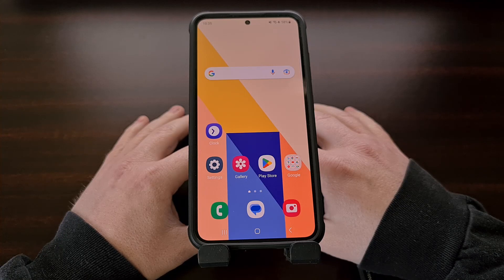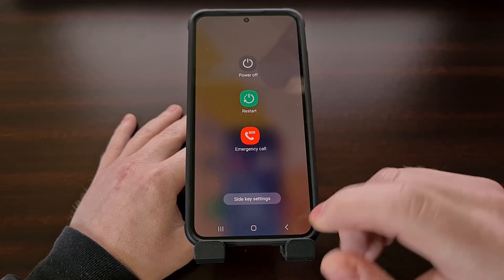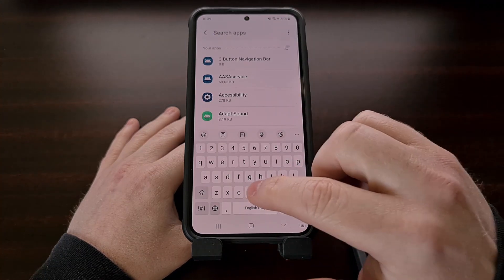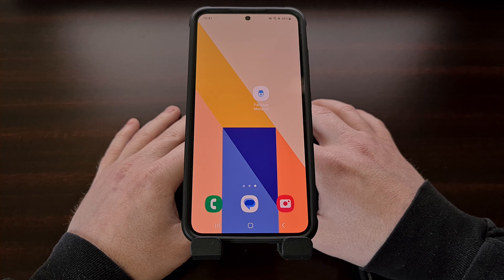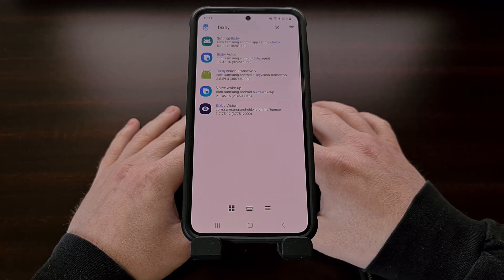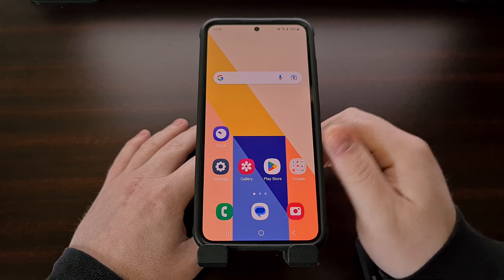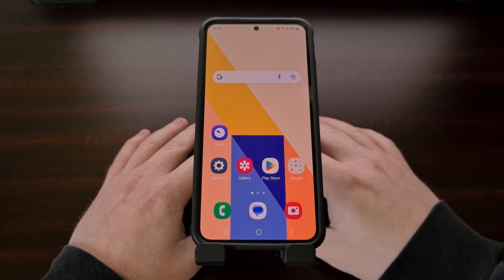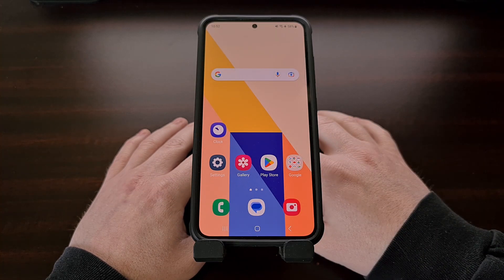Galaxy S23 Series - Disable and Uninstall Bixby without Root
If you're not a fan of Samsung's virtual assistant then I can show you how to disable and remove it from your Galaxy S23 series smartphone.

Video Description
This process will work on the regular version of the Galaxy S23 that I have here, and will also work on the larger Galaxy S23+ and Galaxy S23 Ultra as well.

If you've ever tried to power off this device through traditional Power button on the side here, then you've likely noticed that it no longer brings up the Power Menu. At least that won't work with the default setup.

So the first thing I want to show you is that we can make this button work like normal by opening up the Settings application and then searching for the word "side."

From here, tap the Side Key option and change the Press and Hold feature from Wake Bixby to Power Off Menu. Once this has been changed, go ahead and test it by pressing and holding the Power button.

For many people, this is all you need to do to not be bothered by Bixby anymore. Samsung likes to use the Galaxy S23 to promote its services but many of us simply do not want to use this virtual assistant. And removing its ability to be activated by pressing the Power button is enough.

But we can take this a step further and actually disable the Bixby Voice service entirely.

This is done by opening up the Settings app
Selecting the Apps option
Enabling the Show System Apps toggle
And then searching for the word Bixby

You'll see Bixby Vision, Bixby Voice, and many other Bixby services appear in the list.
We can disable the Bixby Voice service from running in the background by selecting it
And then tapping the Disable button here at the bottom.

If you want to stop here, then you can. And you'll be assured that the Bixby Voice service will not be able to run in the background.

However when we search for the word Bixby in this list then you'll notice there are 4 apps total.
When trying to disable those apps, we are not allowed to using this method because Samsung is preventing us from doing so.

But we can actually use a simple ADB command to actually uninstall all of these apps from the default user account on our Galaxy S23, Galaxy S23+, or Galaxy S23 Ultra.

This will truly prevent them from running in the background and will effectively remove them from our smartphone.

In order to use ADB to uninstall these apps and services, we need to know the package name of these apps.
So when I use an application to reveal the package names, I find that we actually have 5 different services running on the Galaxy S23 series that pertain to Bixby.

We're going to drop into an ADB Shell so that we can actually uninstall Bixby.
And now we need to execute an ADB command for each of the Bixby apps we saw in that Package Name application

So first we'll type out

pm uninstall -k --user 0 com.samsung.android.app.settings.bixby
pm uninstall -k --user 0 com.samsung.android.bixby.agent
pm uninstall -k --user 0 com.samsung.android.bixbyvision.framework
pm uninstall -k --user 0 com.samsung.android.bixby.wakeup
pm uninstall -k --user 0 com.samsung.android.visionintelligence

As long as we don't get an error message when we're executing these commands then that means we did it correctly

1. Intro [00:00]
2.